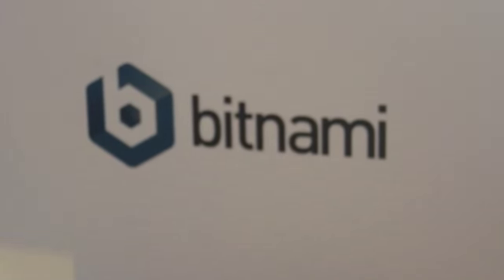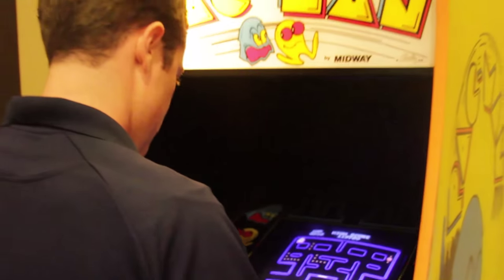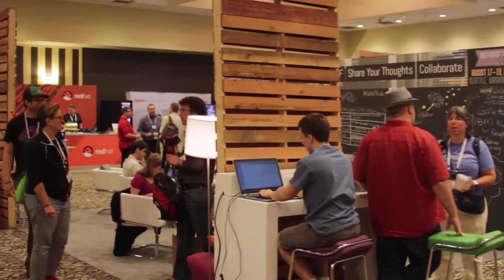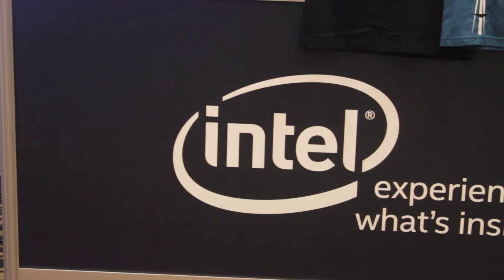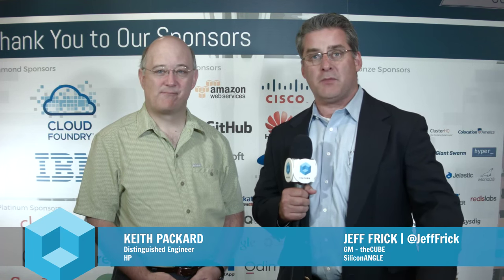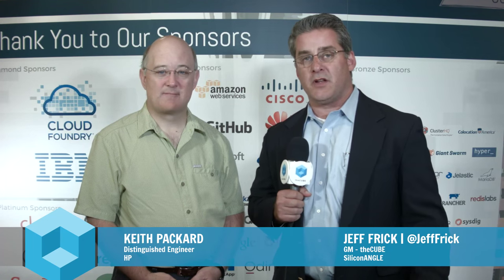Keith Packard, HPE | LinuxCon 2015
Inside “The Machine” with distinguished HP engineer
by Elizabeth Kays | Nov 5, 2015

 Hewlett-Packard Enterprise (HP) has bet big on the Machine, a piece of technology large enough to handle the biggest of Big Data—and anything else the industry can throw at it. Keith Packard, Distinguished Engineer at HP, joined Jeff Frick on theCUBE, from the SiliconANGLE Media team, at LinuxCon 2015 to talk about the Machine’s innovation and use of open-source technology.

“The machine is actually a collection of technologies,” Packard explained. “We have three ideas. We have silicon doing computation, our traditional CPUs. We have photonics, which is silicon photonics, an optical interconnect directly between integrated circuits. And then we have the new HP memristor which is a high density, low power storage technology. And we’re combining those together into an enormous machine with a large amount of compute and a large amount of memory.”

And by large, he means enormous. “The initial version of the machine we’re building right now will have 80 nodes with four terabytes of memory on every node for a total of 320 terabytes [of memory] and 80 CPUs …. in a single rack,” Packard said.

Challenges and Opportunities

Such an undertaking isn’t without its challenges, according to Packard, especially when it comes to software development. “One of the big opportunities that we have is that we have a phenomenal amount of memory,” he said. “The Linux kernel’s not quite ready for that, and so we have a lot of work to do in the operating system itself to get it to support that amount of memory. We also are building a massively parallel machine with up to 80 CPUs …. You have to do a lot of work in software to make sure the data is actually transmitted between the CPUs correctly and there aren’t any data collisions or data corruption.”

This will allow for applications ranging from really big data analytics endeavors to graphing problems and the sorting of huge datasets—and it’s all going to be open-source. “The only operating system we’re doing on the machine is all going to be under GPL, so everything is free software.”